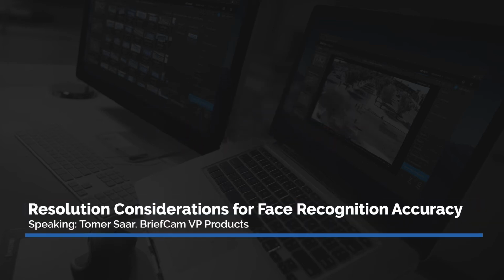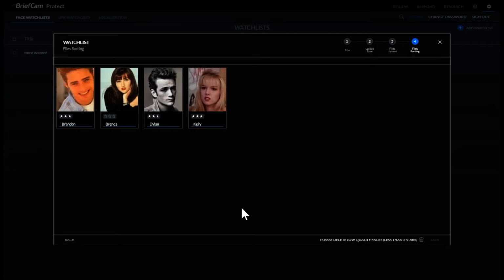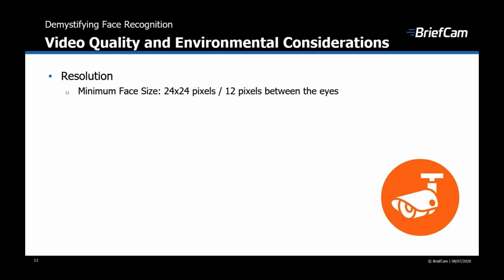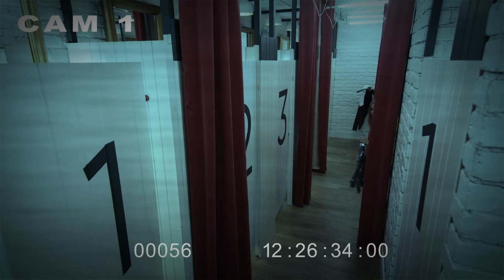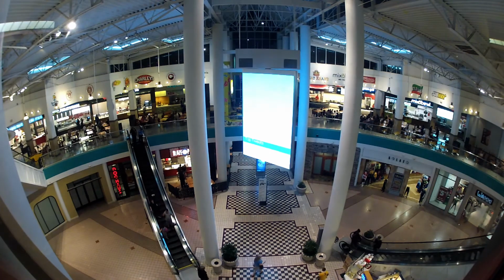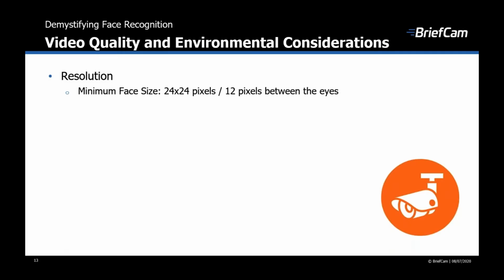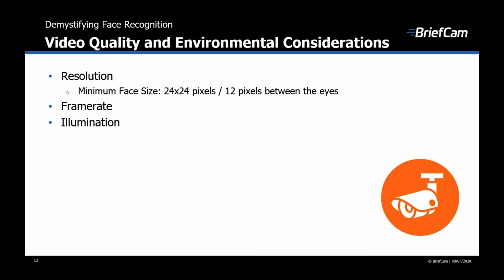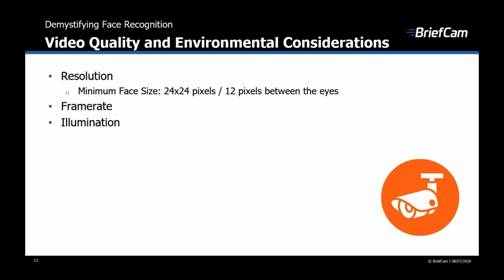Resolution Considerations for Face Recognition Accuracy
To ensure highly accurate Face Recognition, it is crucial to have a face image that has high resolution, i.e., pixel count. That is why BriefCam’s face recognition technology requires a minimum face image size of 24x24 pixels. Watch this video to learn the various factors that can affect the resolution of images: camera resolution, lighting, framerate, bitrate, and the distance between a camera and the faces/objects it is recording.